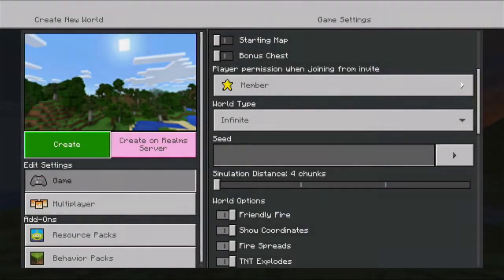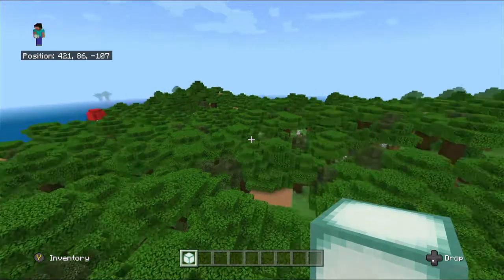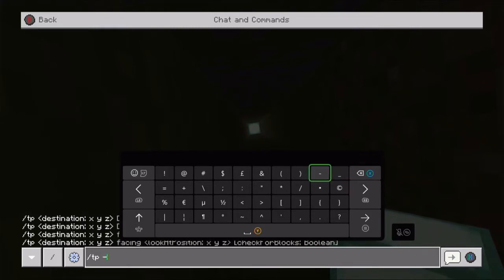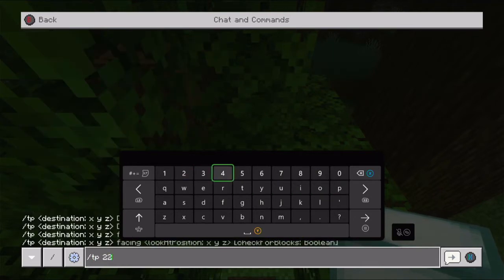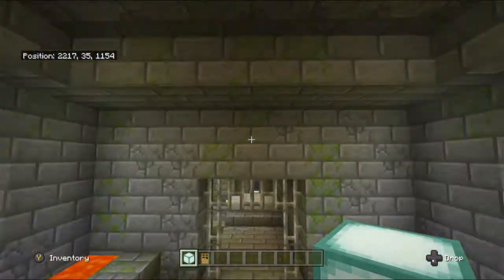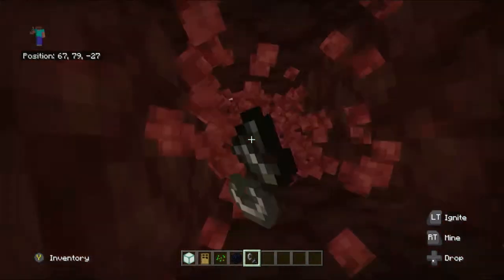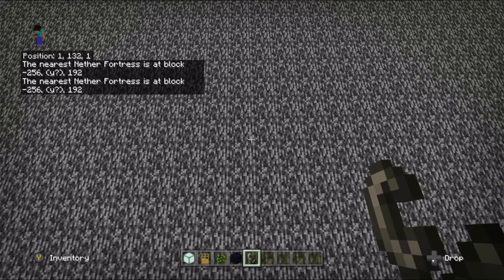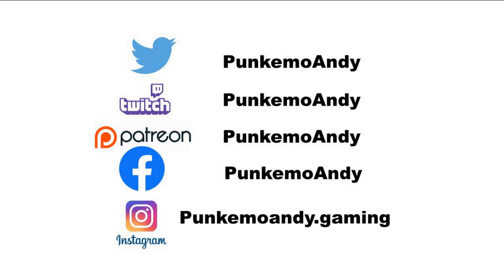Minecraft daily seed series - Episode 44 (-2130047640)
The Minecraft seed series is a daily series I run on my channel exploring random Minecraft seeds.